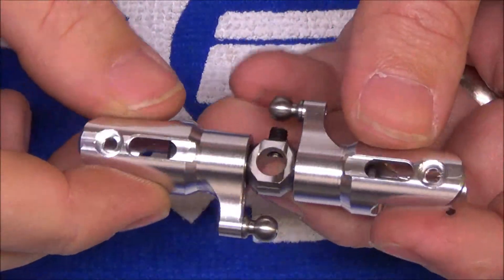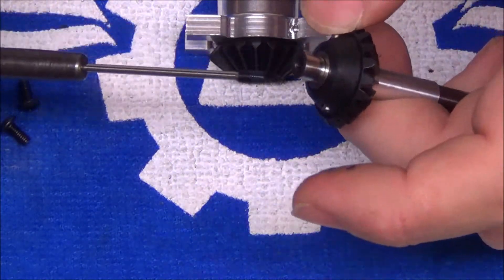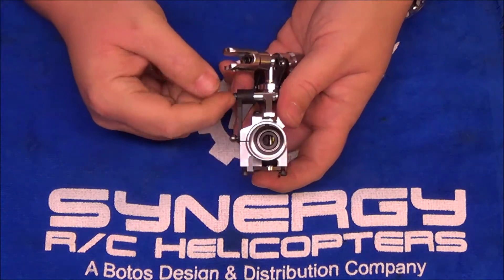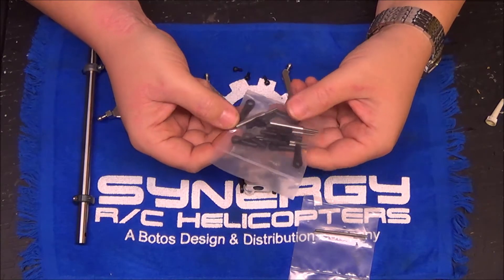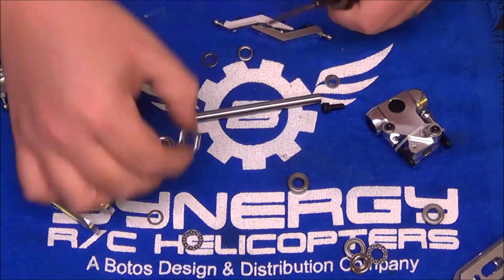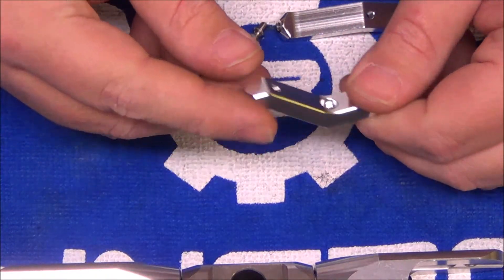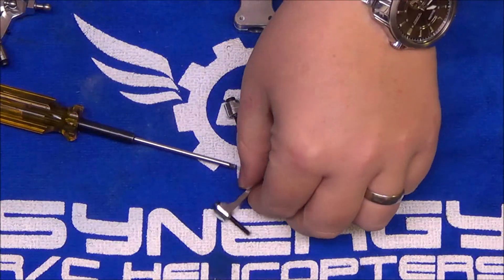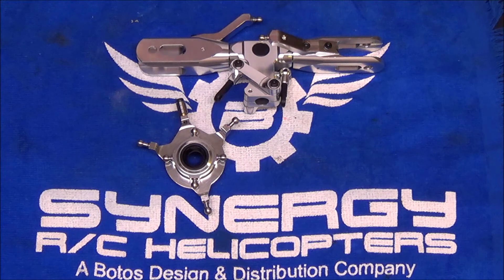Synergy N7 Build Video Series Day 1 - Building the Main Rotor Head and Tail Box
This video covers the tail box and main rotor assemblies.

Come back tomorrow as we start building the main frame.